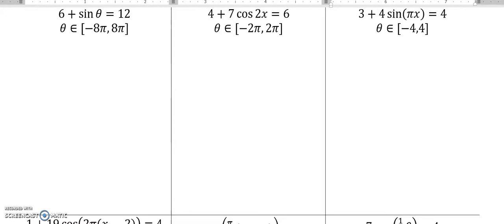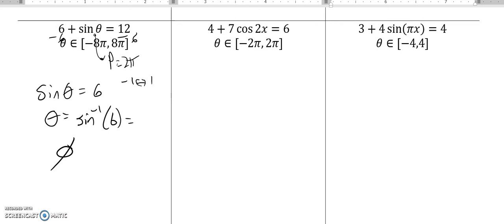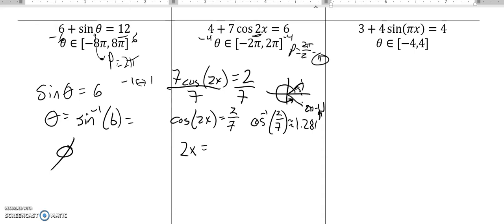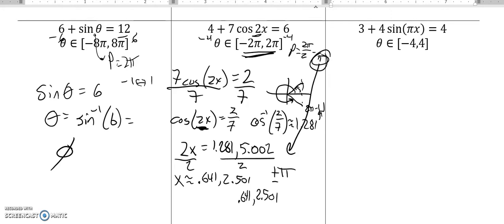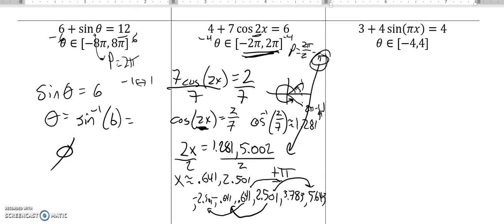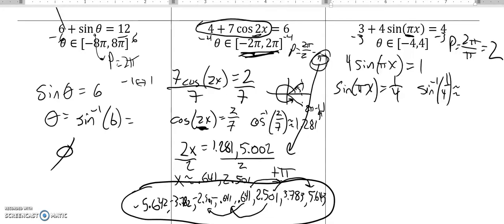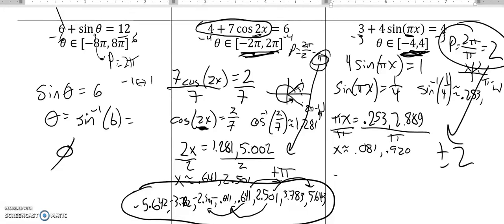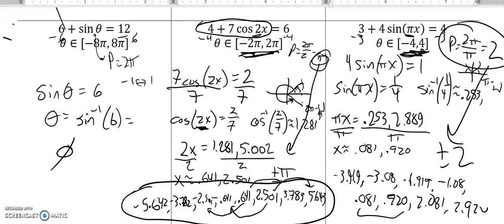PC T4 pract assess 19 21